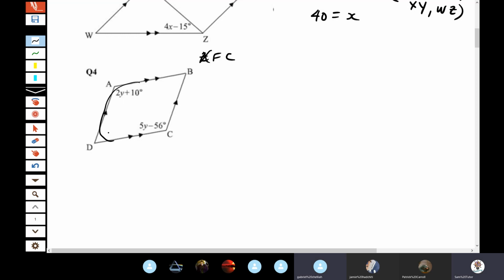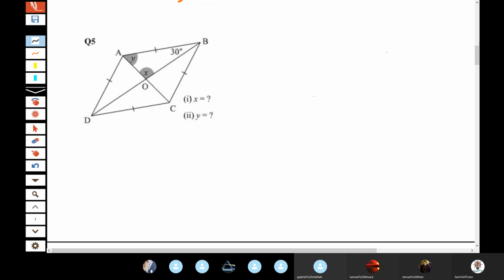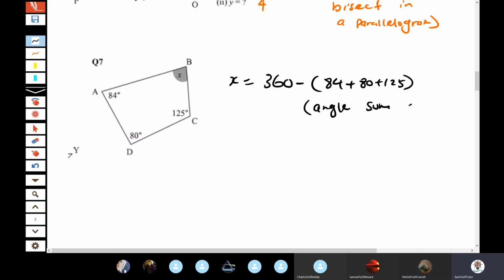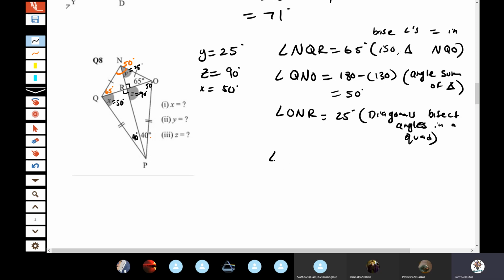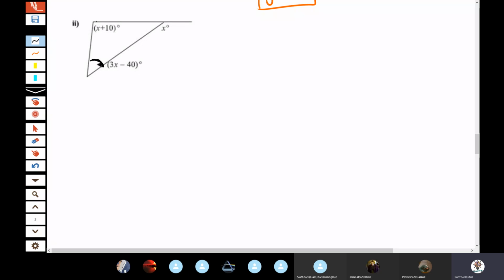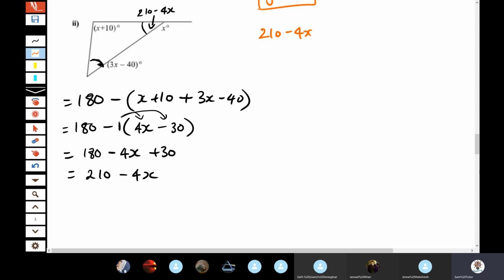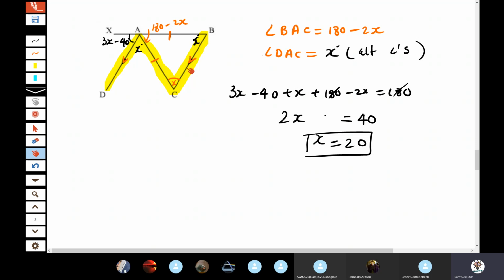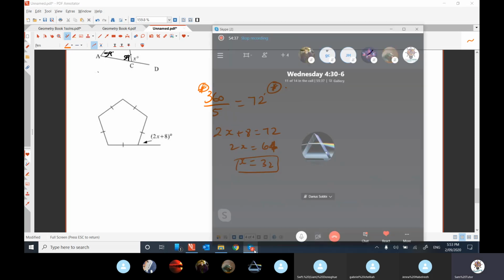Year 9 || Geometry